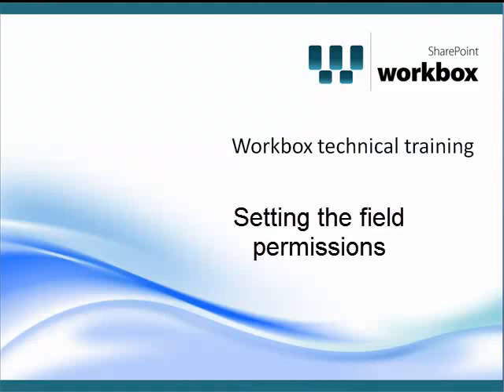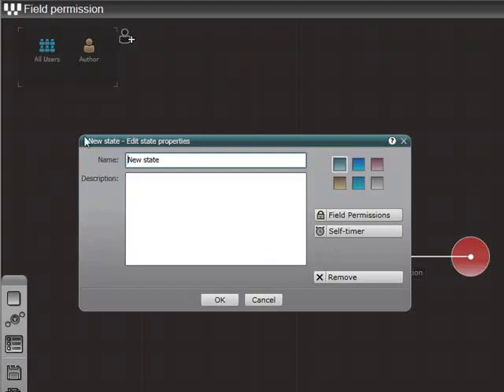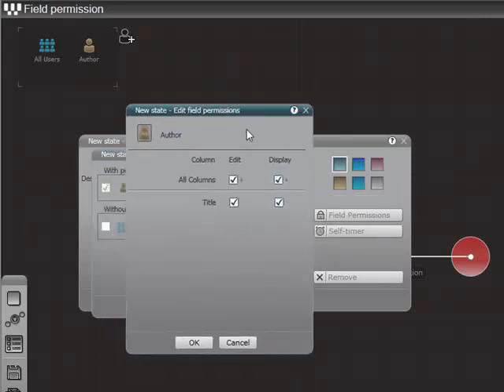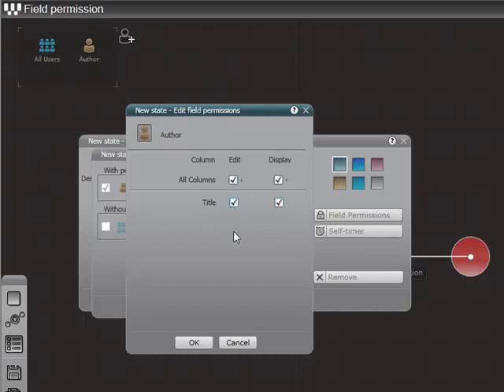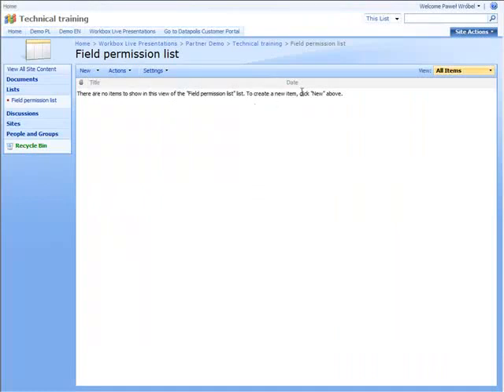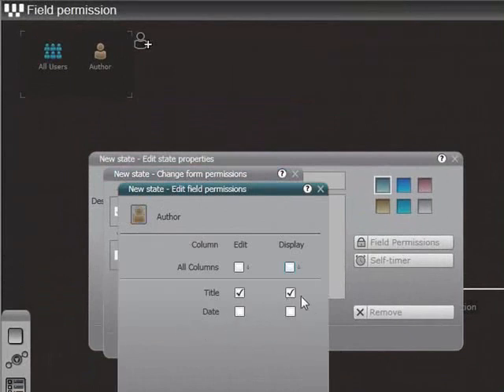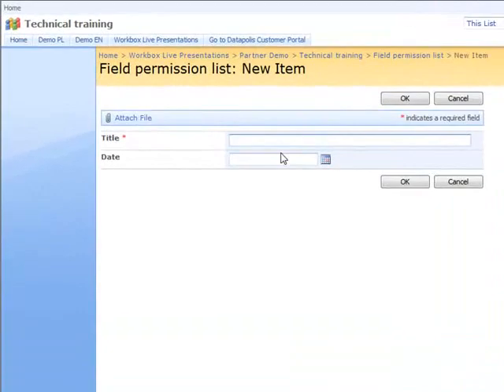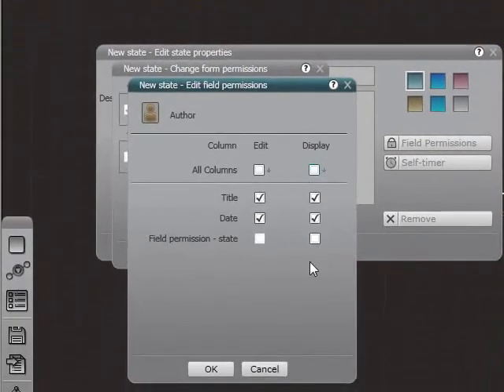Item's field permissions part 2/2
This tutorial shows you how to define a Workbox workflow to hide SharePoint item's field on display and edit form. The field permissions are assigned per state and per role, so you can design a very complex solution.